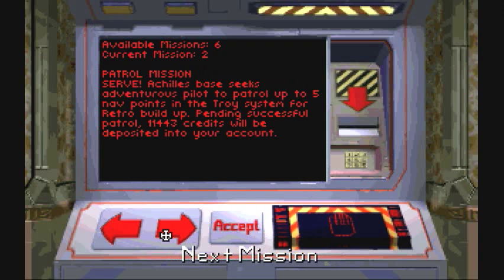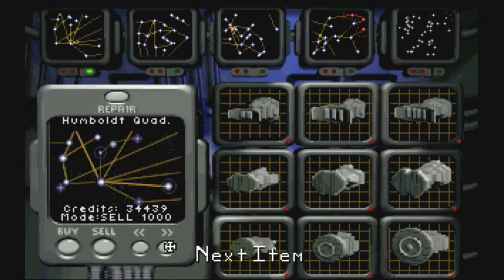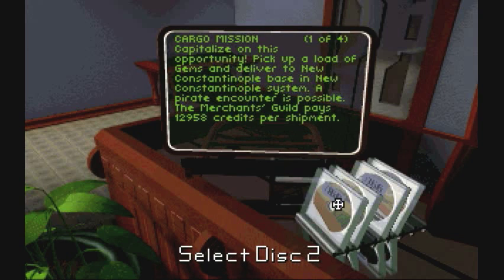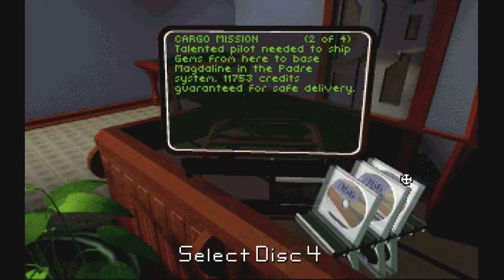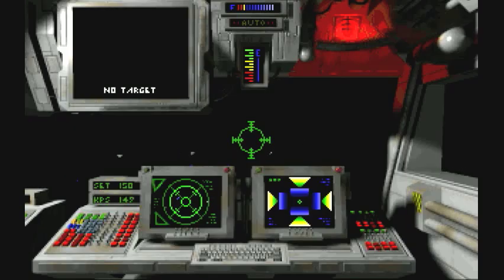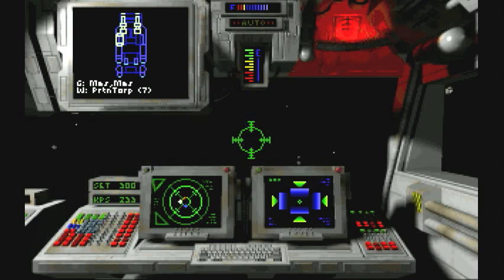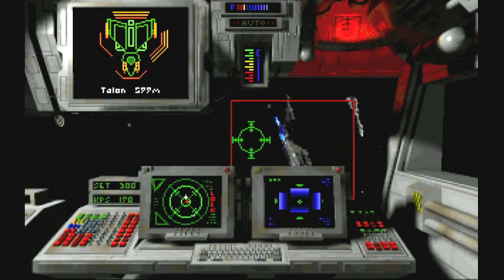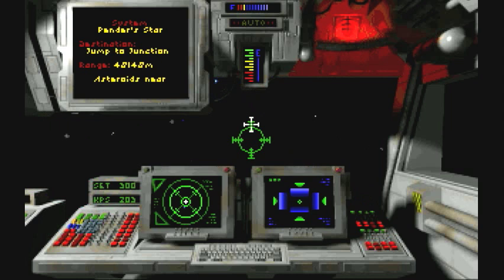Let's Play Wing Commander: Privateer - #3: Out Of This World (Part 1 of 2)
In this episode, we finally start exploring other systems, and make our way to New Constantinople in an attempt to start doing some more lucrative missions.  We don't have the equipment that we need yet, but we can definitely try to make money faster in other systems.

My apologies for both the delay in getting this out, as well as the length of this episode.  Just wanted to get all of the information in that is needed before I post again in about a week!

Ship Upgrades:

- Tungsten Armor
- Hunter AW 6i Scanner
- Jump Drive
- Afterburners
- ECM Level 3
- All Quadrants Maps

- Should have a downloadable map here.  If that's wrong, let me know and I'll fix the link.